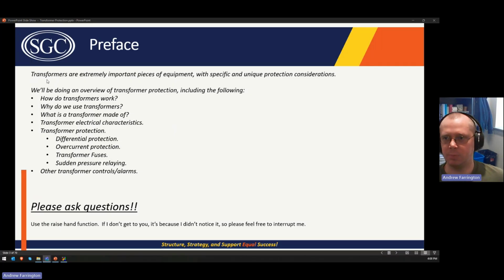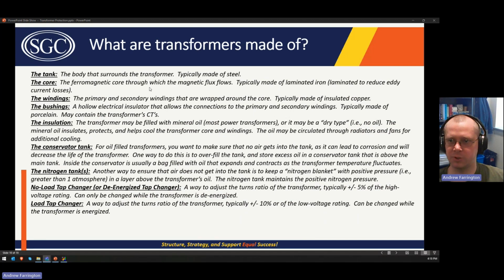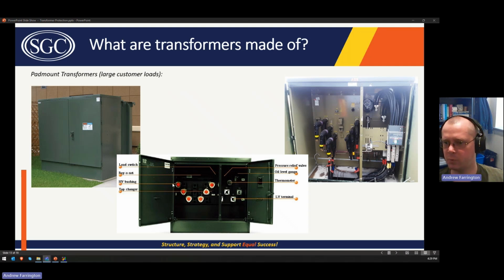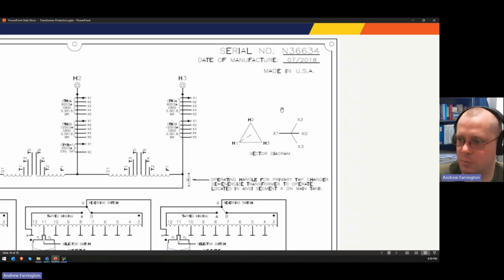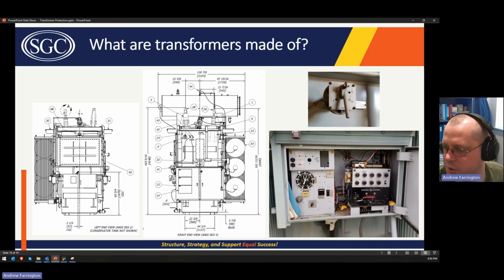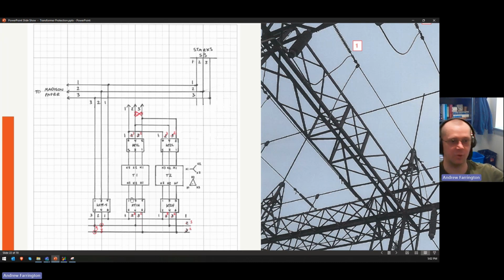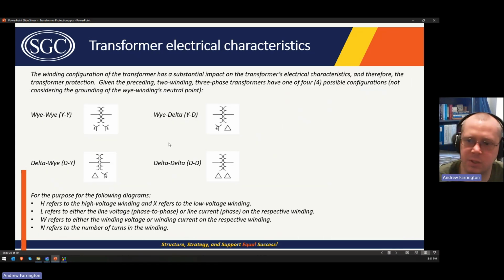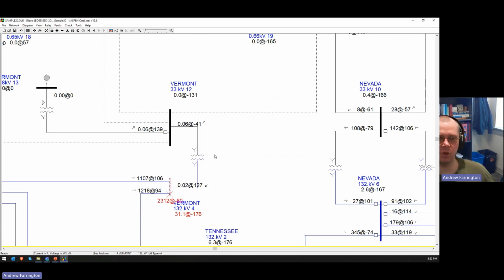EET423 Transformer Protection Lecture 1